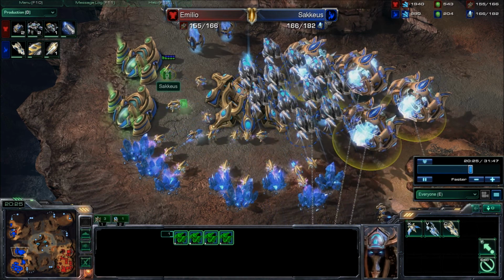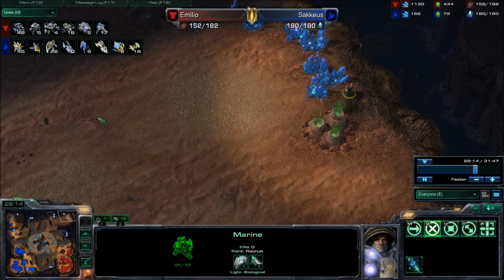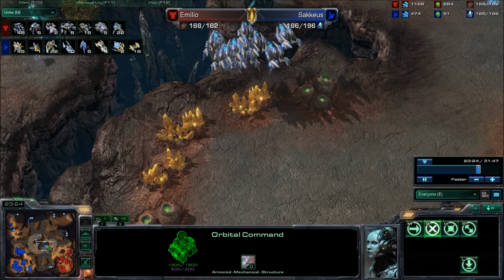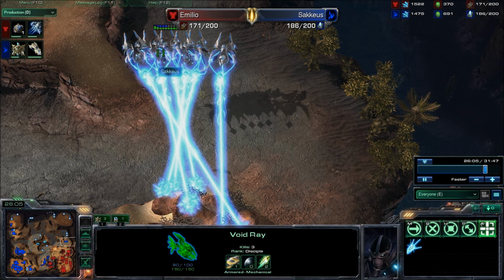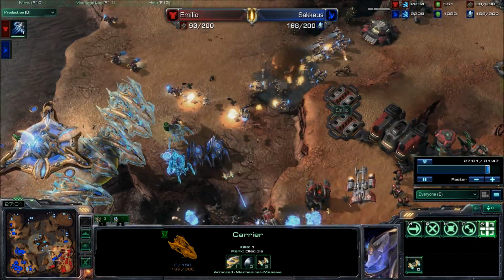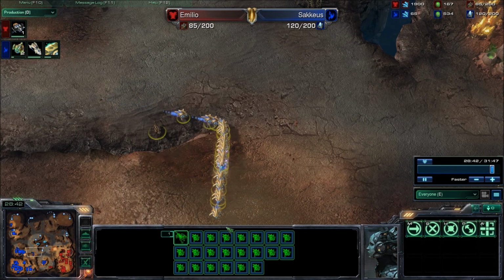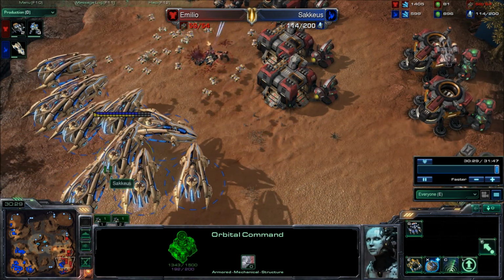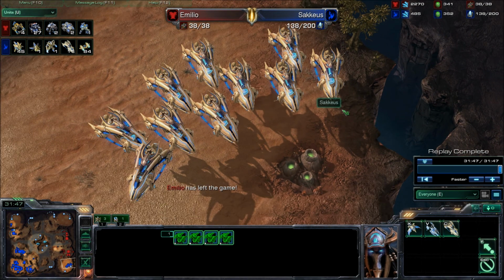Stealthcast - SC2 Emilio v Sakkeus Part 2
Sakkeus' continuing punishment of Emilio

Found on D2Dgamer.com